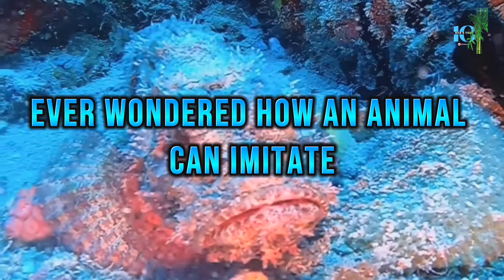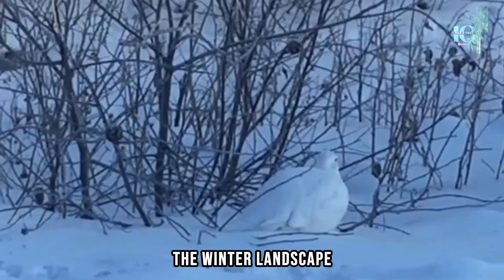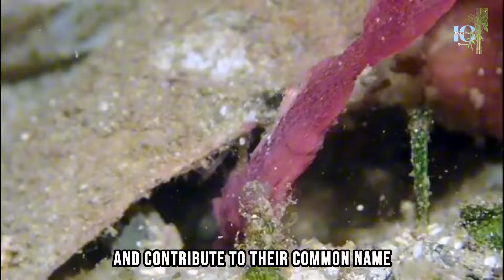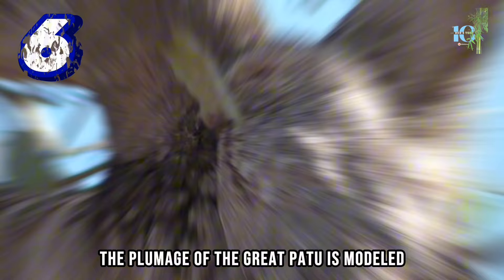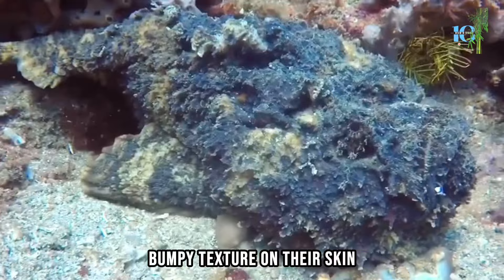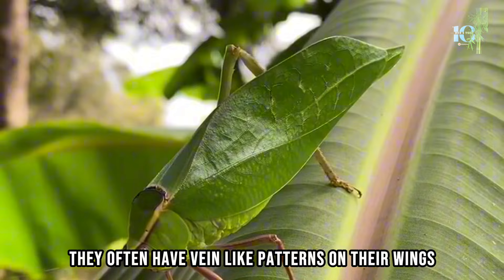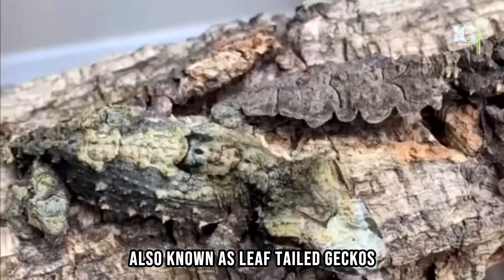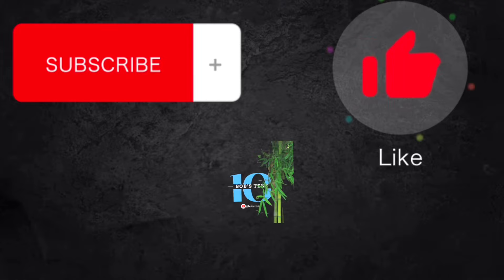Top 10 BEST animal camouflage.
Uncover the top 10 animal camouflage techniques used in nature! See how animals use camouflage to survive in the wild with an in-depth look at Geckos, insects and more. Get a professional-level look into the fascinating world of animal defense with this video.

Nature has endowed many animals with incredible camouflage abilities to help them blend into their surroundings and avoid predators or capture prey. Here are some examples of animals with remarkable camouflage:

Leaf-tailed gecko: These geckos have flattened bodies and fringed skin along their tails, which resembles a leaf. They also have coloration and patterns that match their environment, making them almost indistinguishable from the foliage.

Walking stick insect: Walking sticks have elongated bodies and legs that resemble twigs or branches. They often sway gently to mimic the movement of branches in the wind, further enhancing their camouflage.

Katydids: These insects have body shapes and coloration that resemble leaves and plant stems. Some species even have wings that mimic leaf veins, further enhancing their disguise.

Uroplatus geckos: Found in Madagascar, these geckos have evolved to resemble tree bark or lichen-covered branches. Their flattened bodies, skin flaps, and mottled coloration allow them to blend seamlessly into their habitat.

These are just a few examples of animals with impressive camouflage adaptations. Nature has countless other species that have developed ingenious ways to hide and survive in their environments.